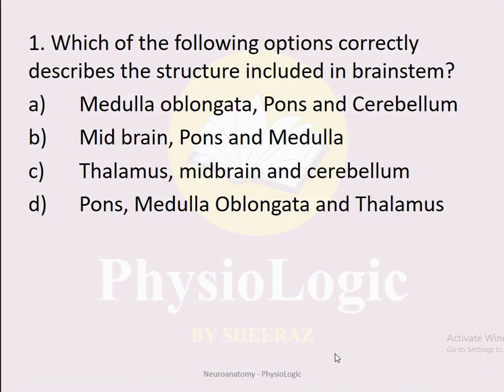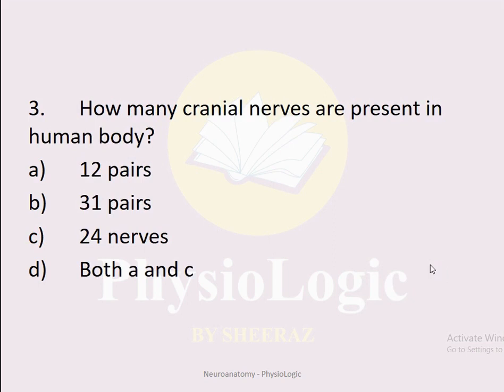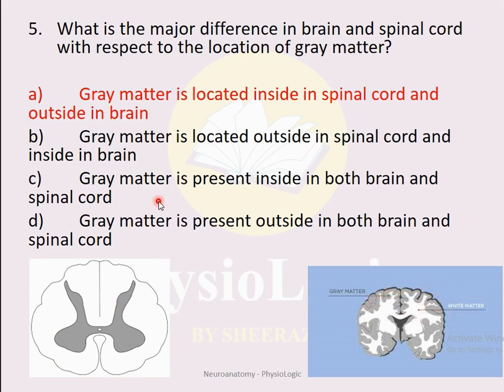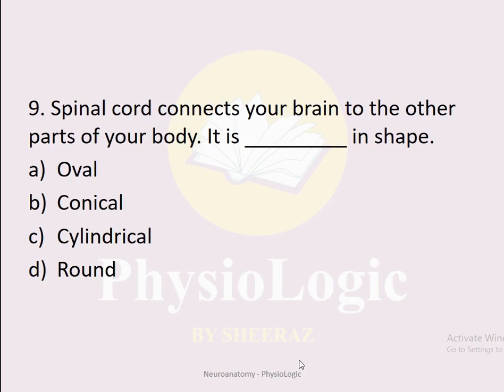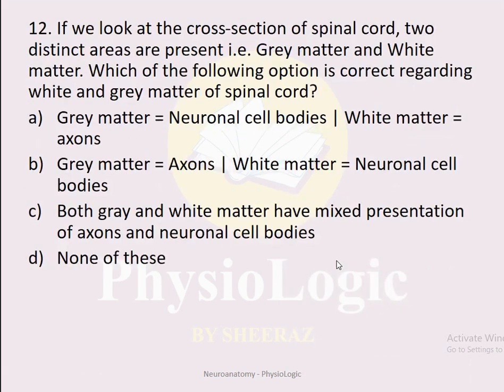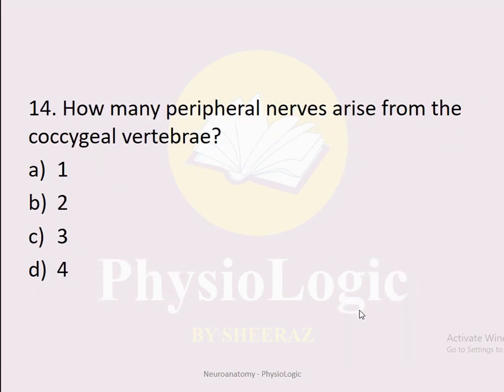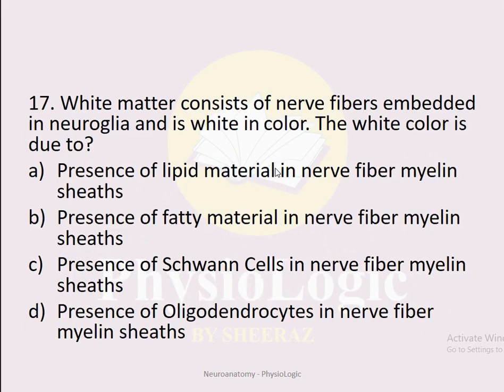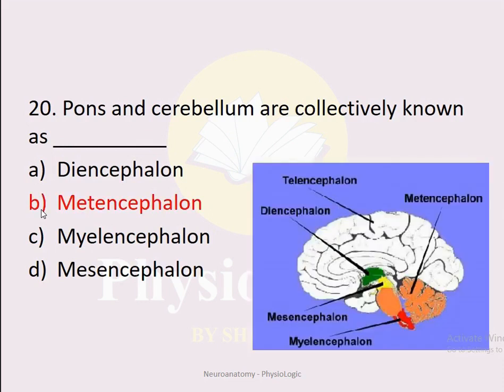Neuroanatomy MCQs | Brain and Spinal Cord MCQs | PhysioLogic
In this video, we have covered Neuroanatomy MCQs with explanations to the correct answers.